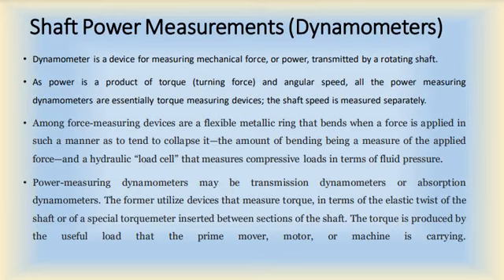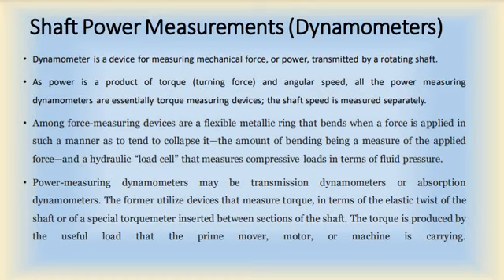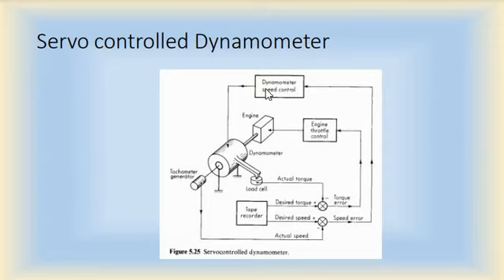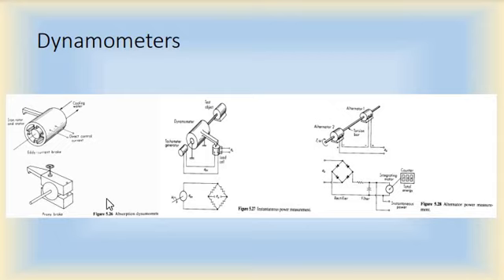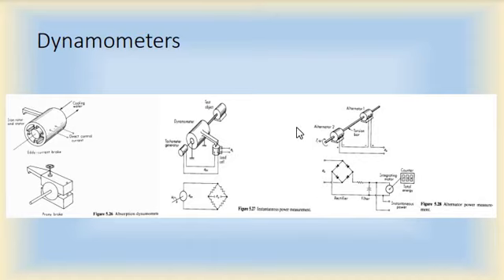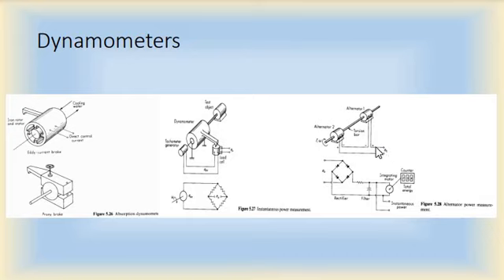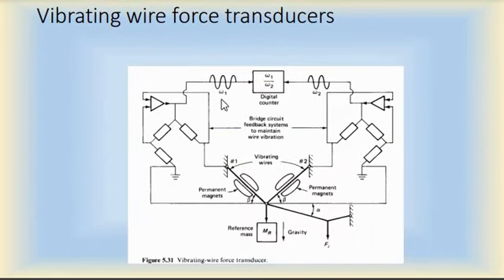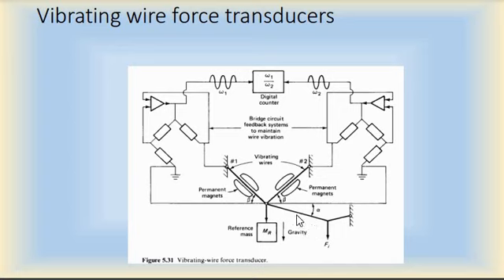Module 3 : Shaft power measurement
EE494 Instrumentation Systems: part 1